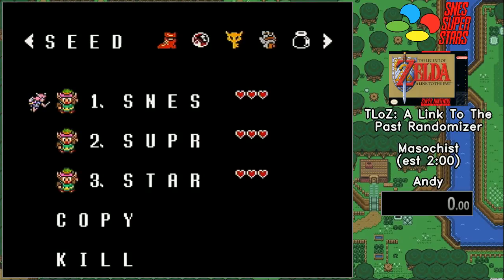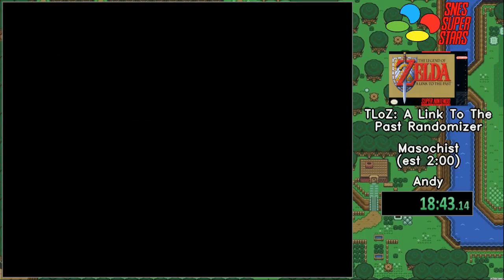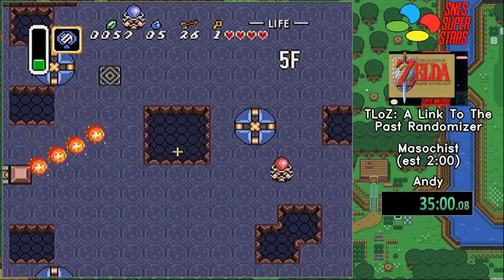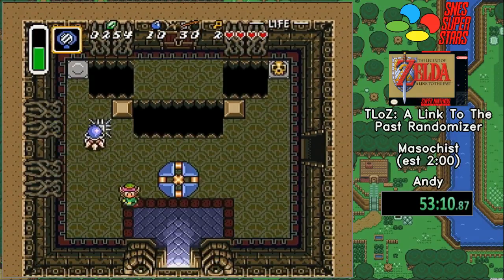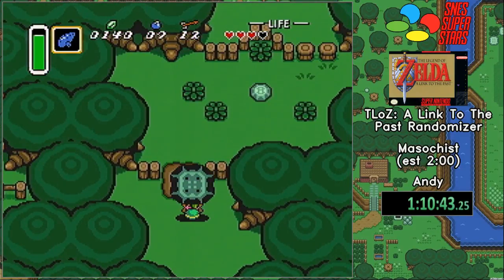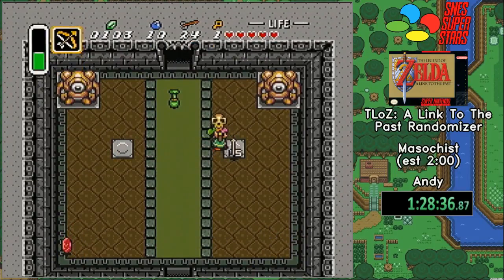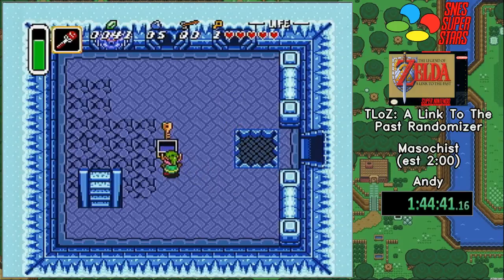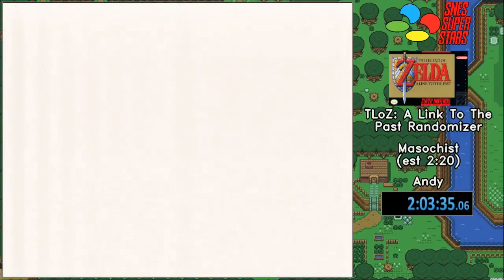SNES Super Stars 2017 [204] - TLoZ: A Link to the Past (Randomizer Masochist) by Andy